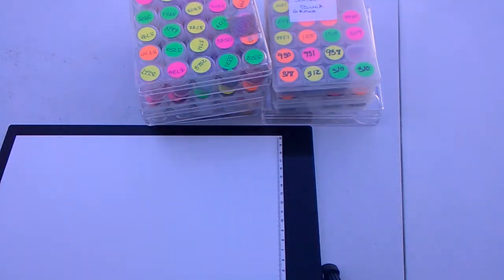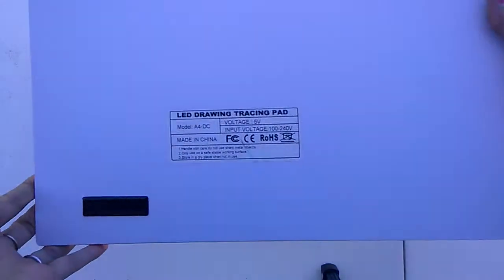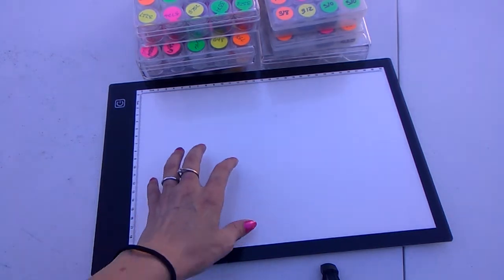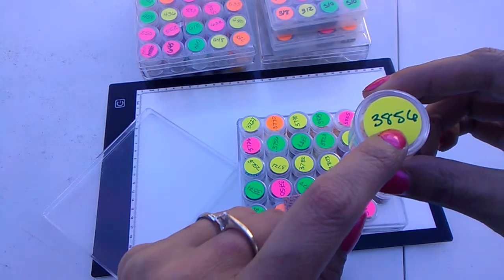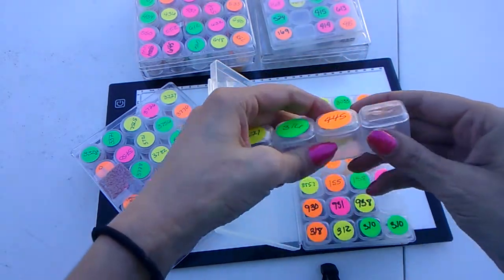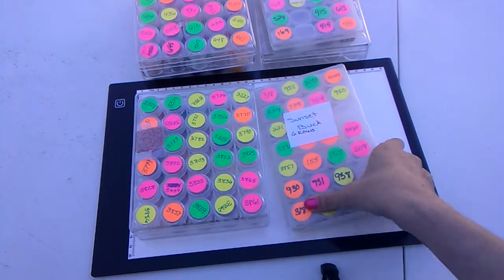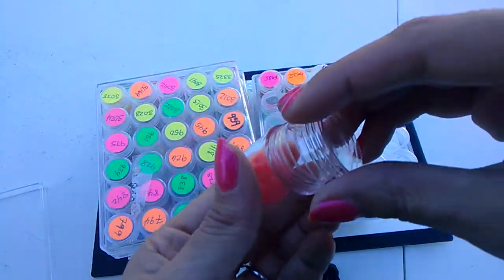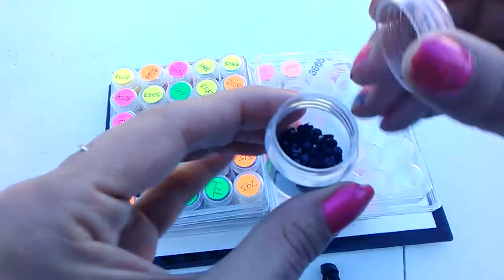Diamond Paintings and How I Store My Drills | Mommy's Life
Just a real quick video of what I do for my Diamond Paintings and how I store my drills.

How to get a hold of me =
FaceBook- Mommy's Life (Allison Soto)

All about everyday things and hobbies. Where we can all gather and chat while helping others!